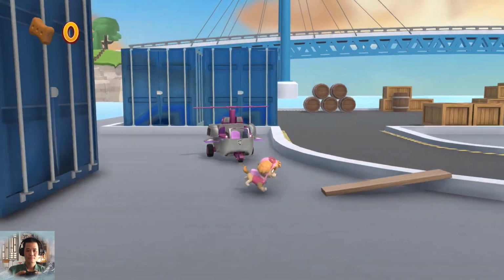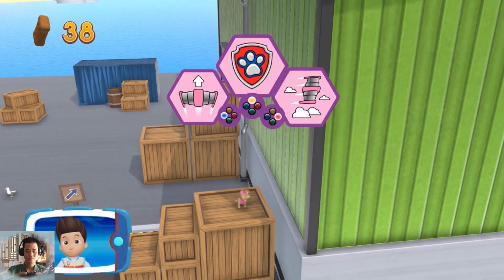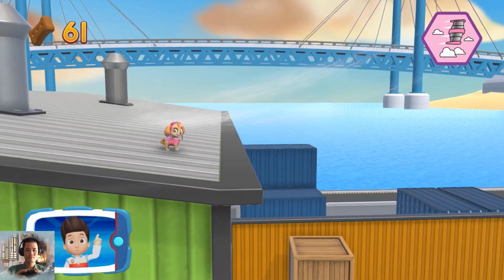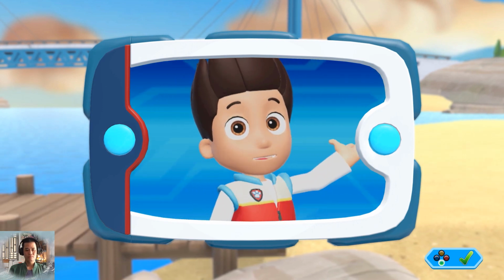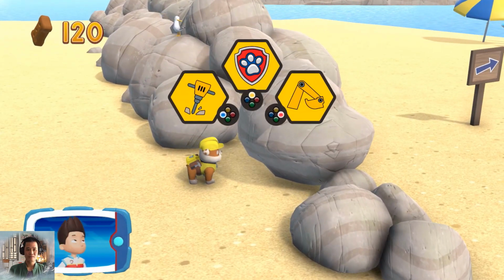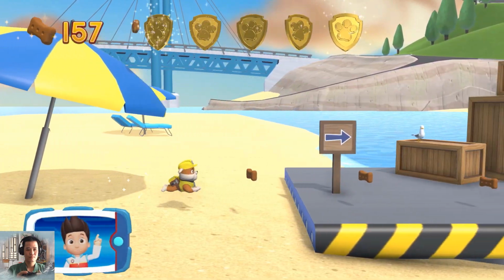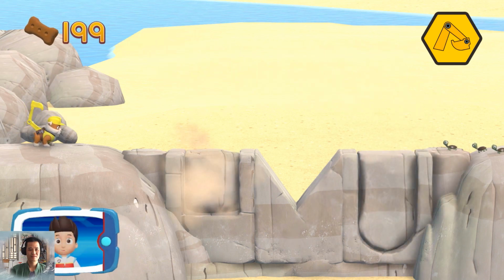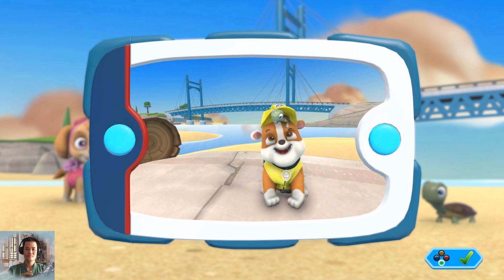Những Chú Chó Cứu Hộ 🐕 PAW Patrol Mighty Pups On A Roll 😈 Skye vs Rubble Ultimate Rescue Mission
((^_^)) MANY THANKS ((^_^))